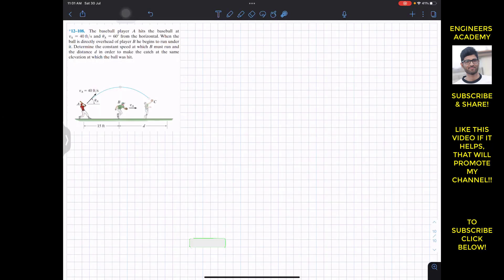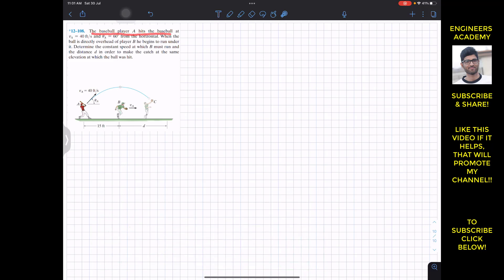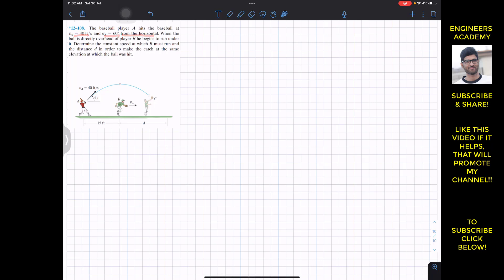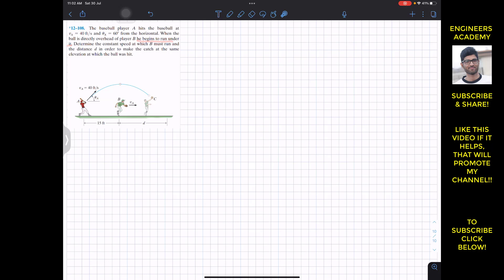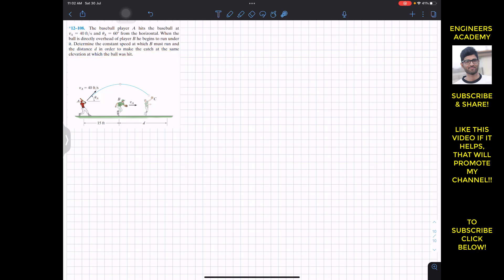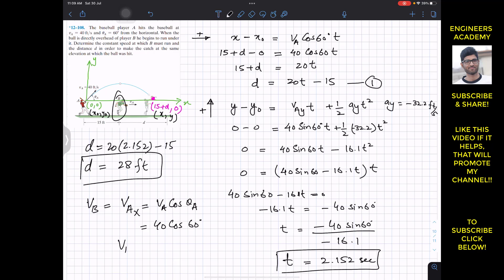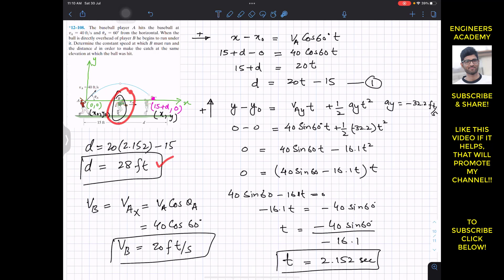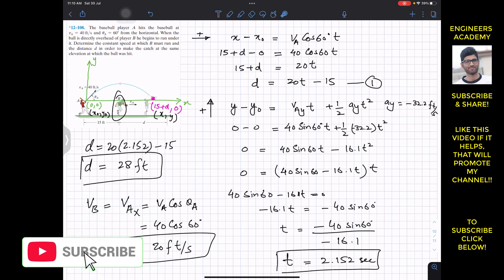12-108 | Projectile Motion | Hibbeler Dynamics 14th Edition | Engineers Academy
*12–108. The baseball player A hits the baseball at vA = 40 ft/s and uA = 60 from the horizontal. When the ball is directly overhead of player B he begins to run under it. Determine the constant speed at which B must run and the distance d in order to make the catch at the same elevation at which the ball was hit.